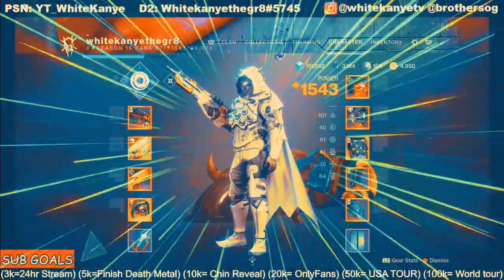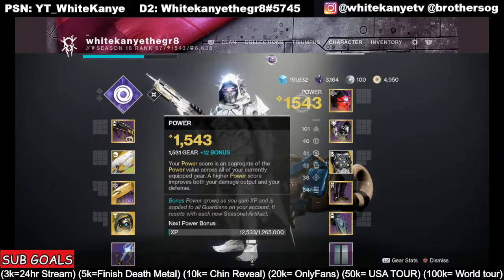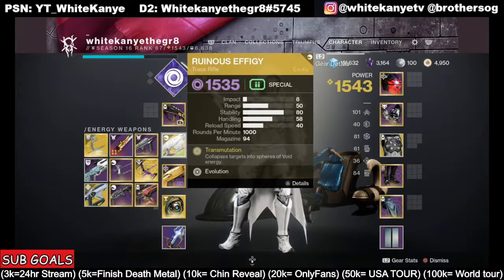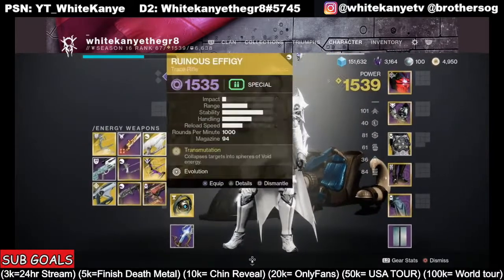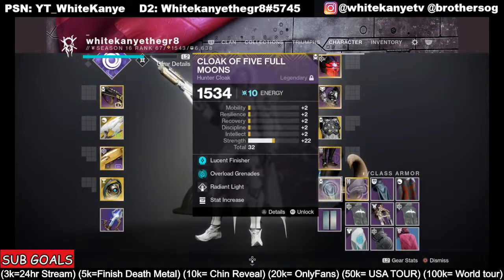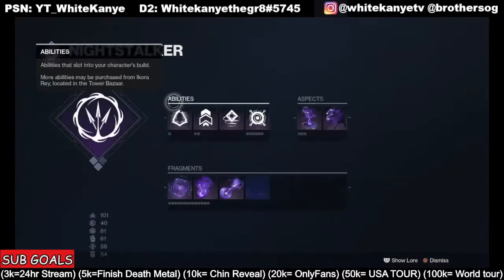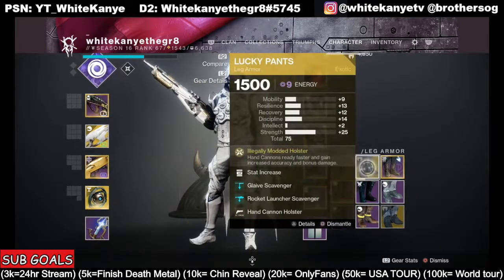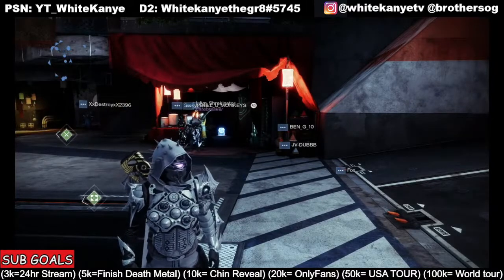Destiny 2 (Raid Prep) MY DAY 1 BUILD!